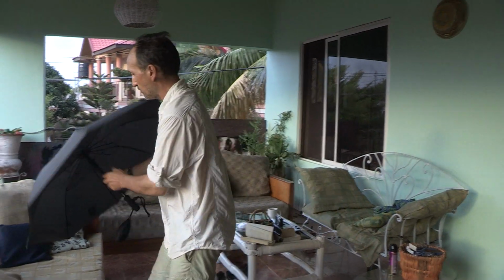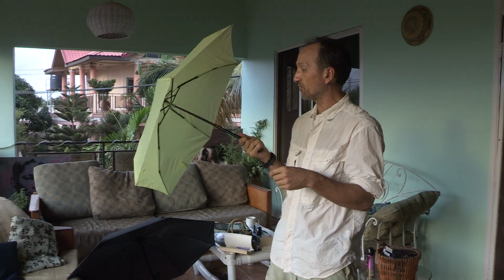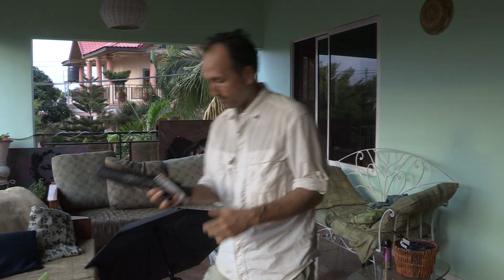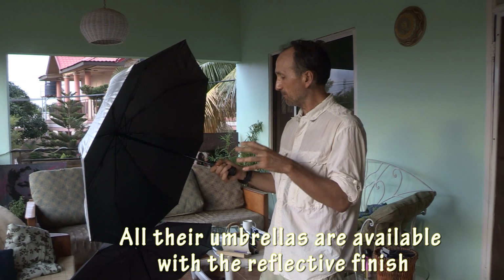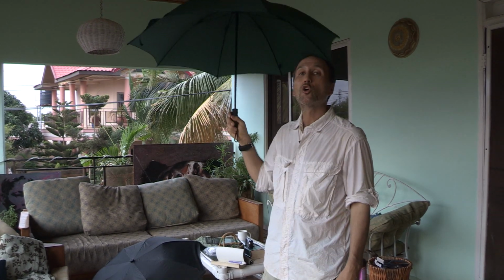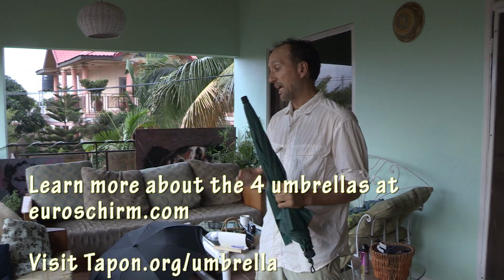Review of 4 Euroschirm Umbrellas (LiteFlex, Flashlight, Dainty, Hand-free) for Backpacking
They are also makers of the Bidiepal classic umbrella.

00:00 Intro to Euroschirm umbrellas
00:30 Hands-free set umbrella
01:30 Dainty umbrella
02:40 Flashlight & reflective umbrella
03:45 Liteflex umbrella

Francis Tapon received these 4 umbrellas for free to do a review. He didn't let that fact impede his judgment or review, as you can see. He maintained his critical opinion.

Thanks to Sarah Westbrook for filming this!